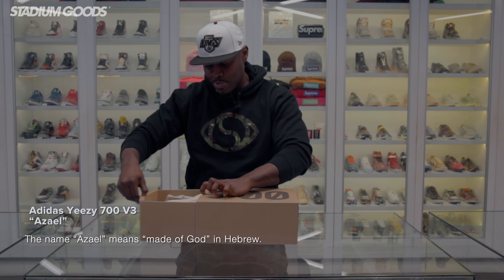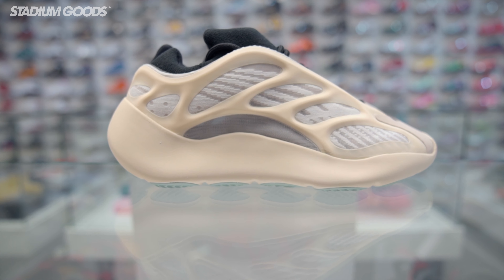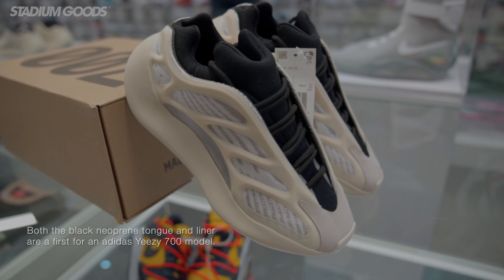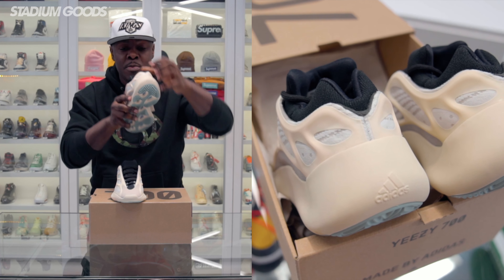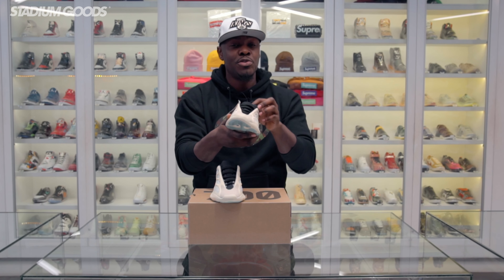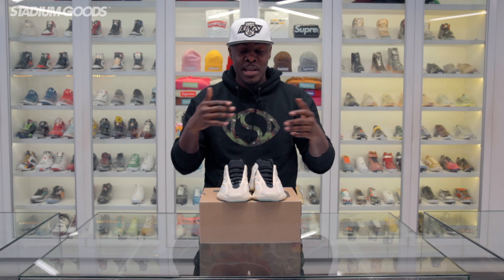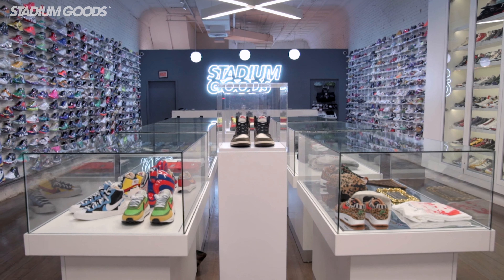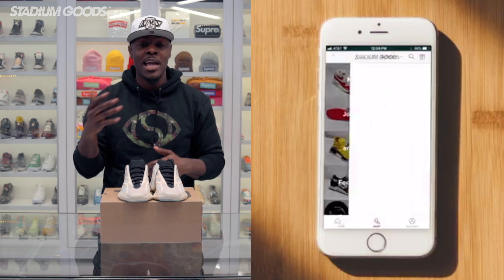Adidas Yeezy 700 V3 "Azael" UNBOXING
Taking a closer look at the Adidas Yeezy 700 V3 “Azael"